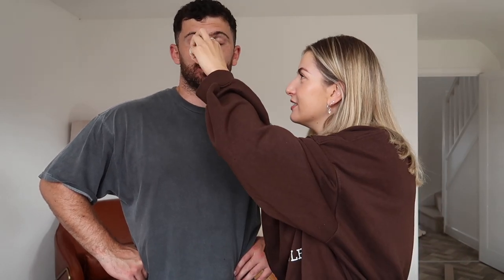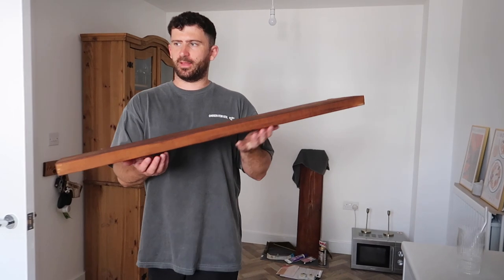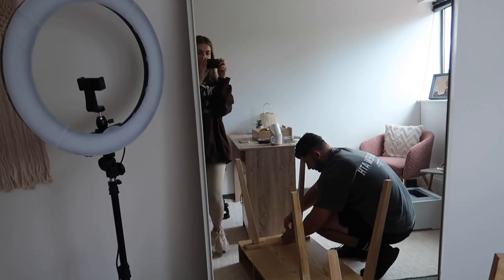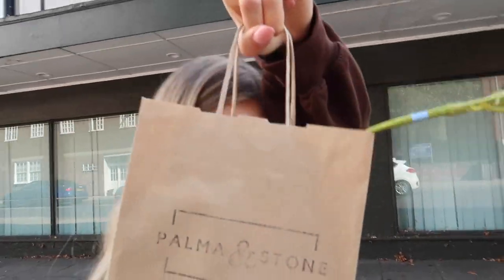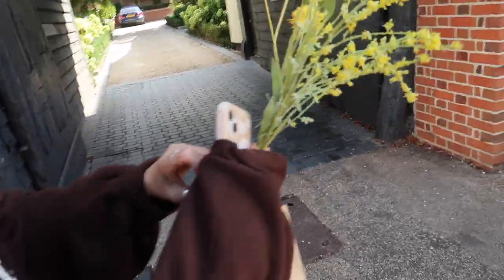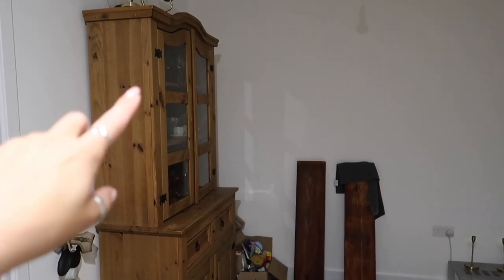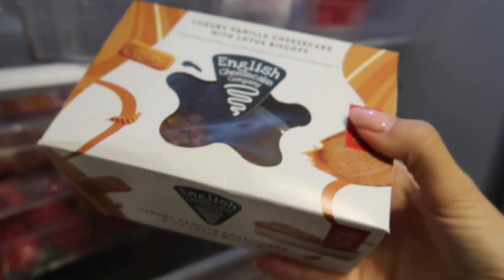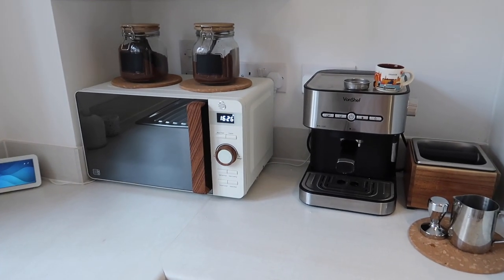FIRST WEEK IN OUR NEW HOME! | new build uk, first time buyers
Finally we have moved into our dream first home! Welcome to our Linden Eveleigh!

follow Bethan on ig: bethantomo

Code: BETHANTOMO